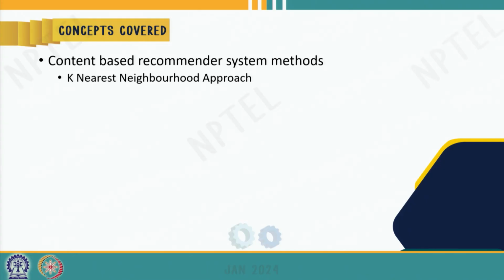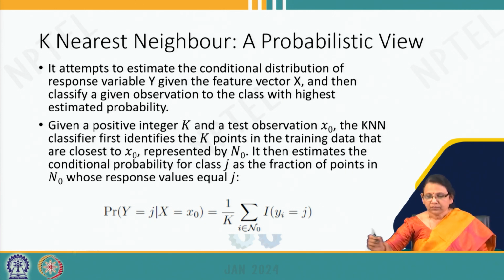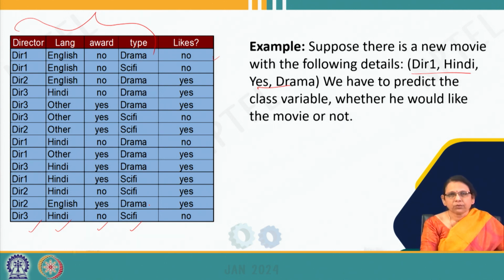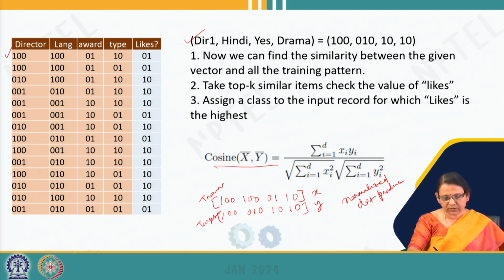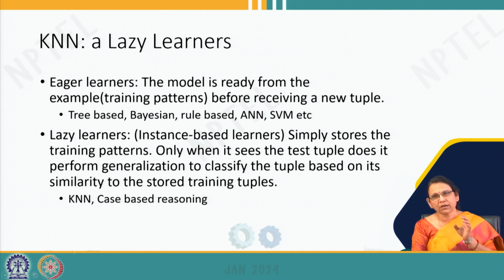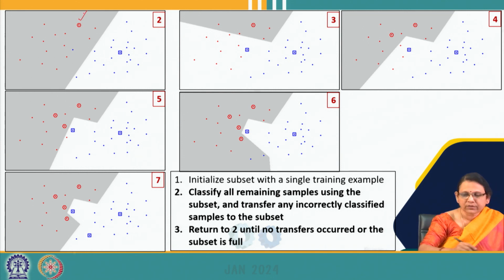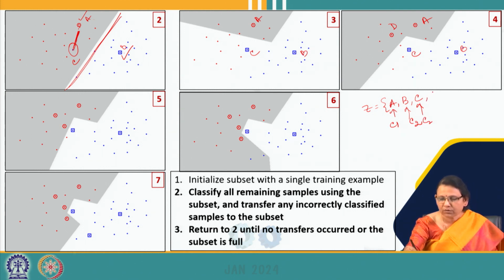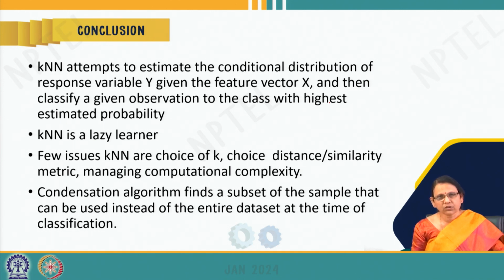kNN Classifier for Recommender System